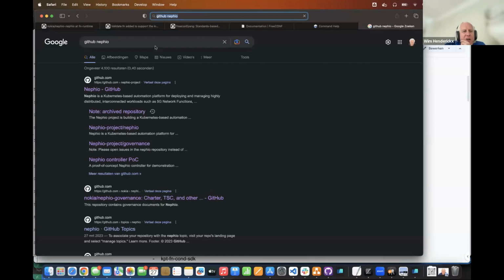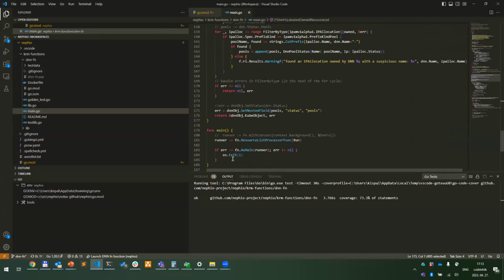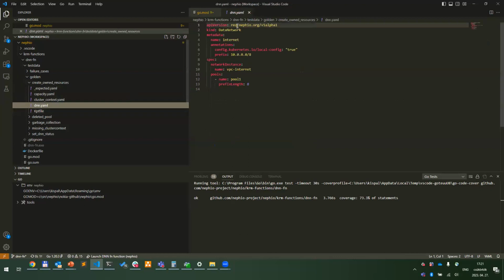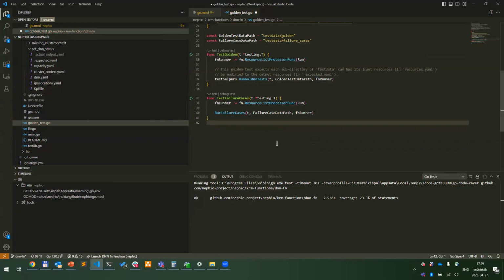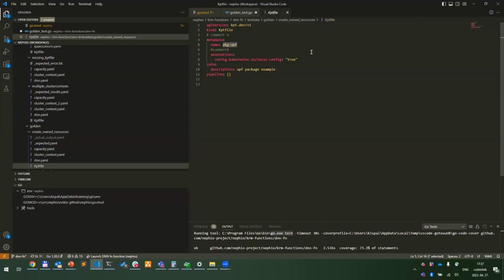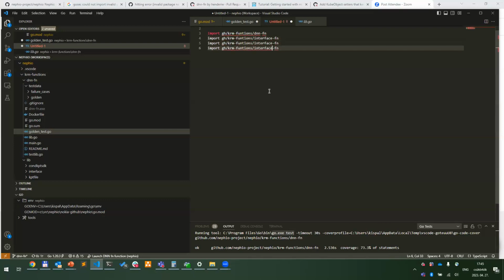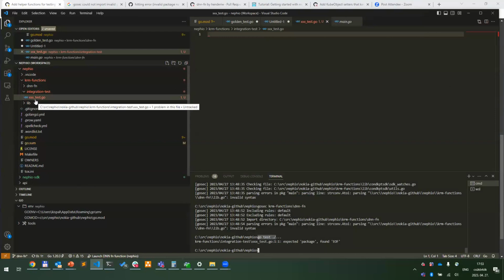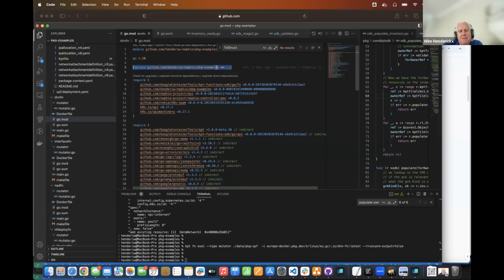2023-04-27 SIG Auto - Package Specialization Subproject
SIG Automation Package Specialization subproject meeting on 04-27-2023